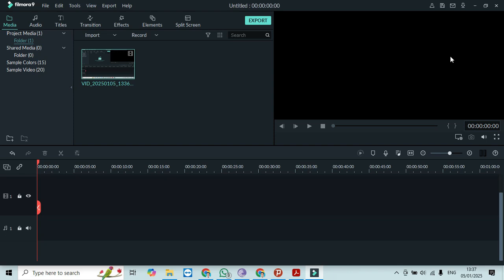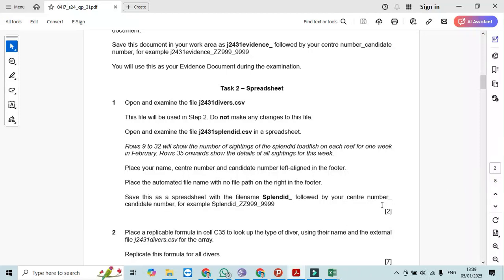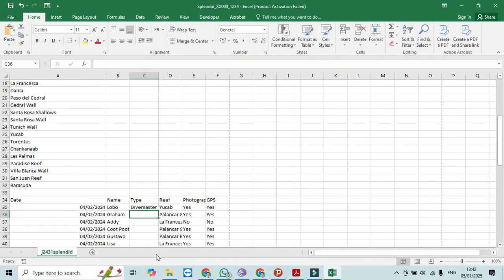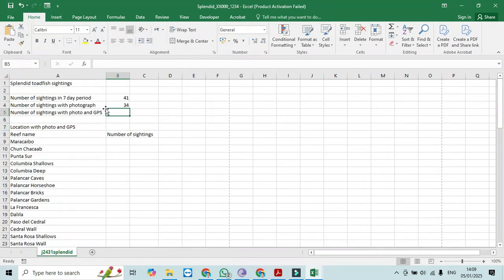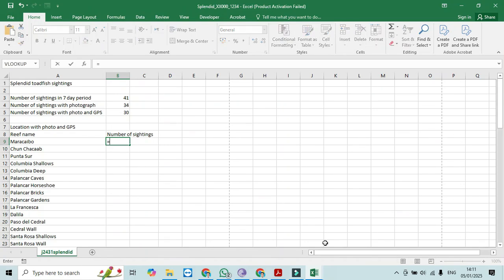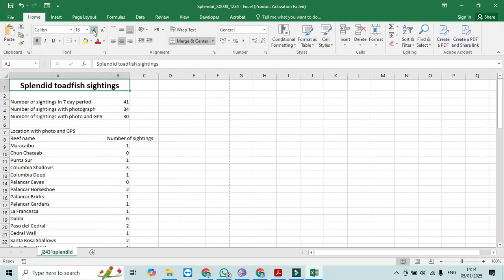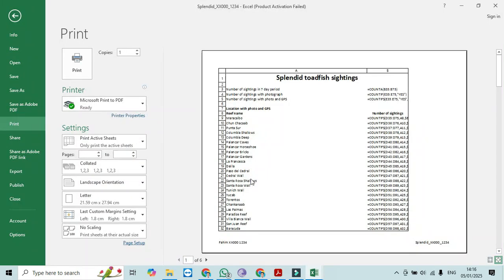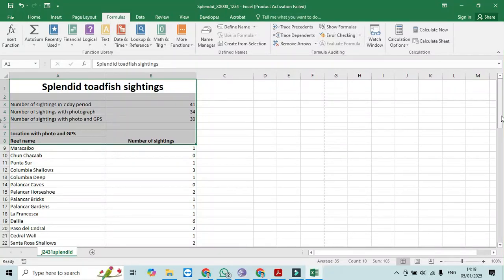IGCSE ICT 0417 || P31 || 2024 || May - June || spreadsheet